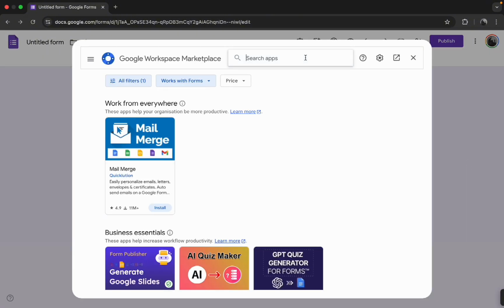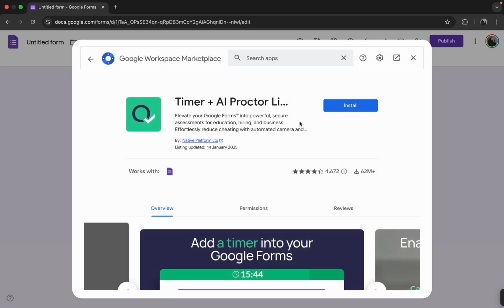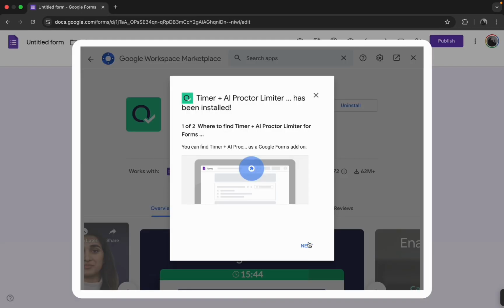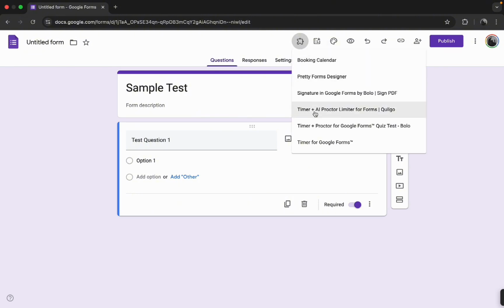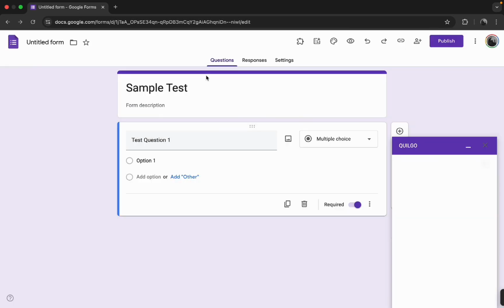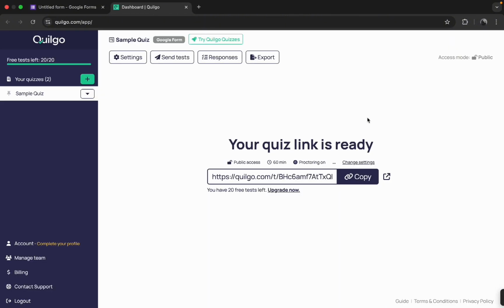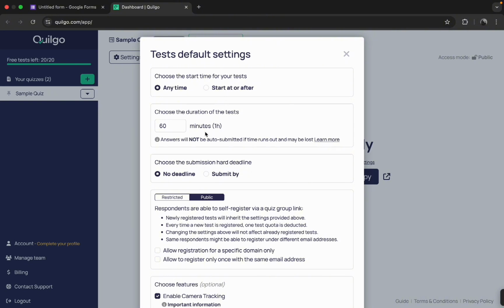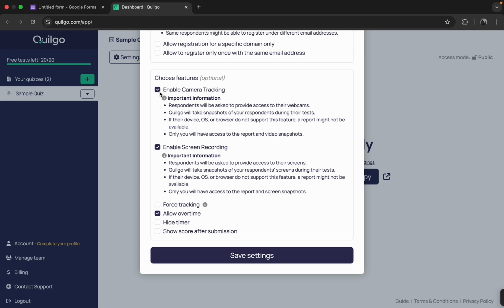Google Forms - How to Add Timer and Proctor to Your Online Test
Google Forms - How to Add Timer and Proctor to Your Online Test to make exams more secure! Learn how to set a time limit in Google Forms and enable online proctoring for better test monitoring. Perfect for teachers, schools, and online instructors managing quizzes and assessments.